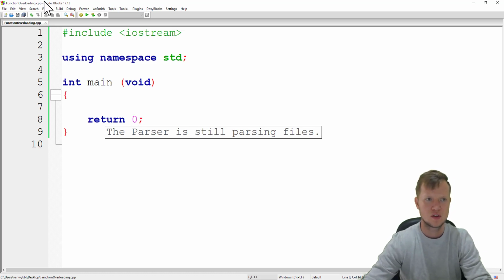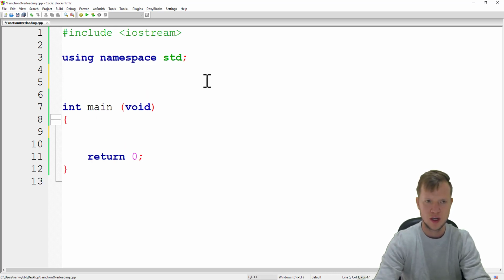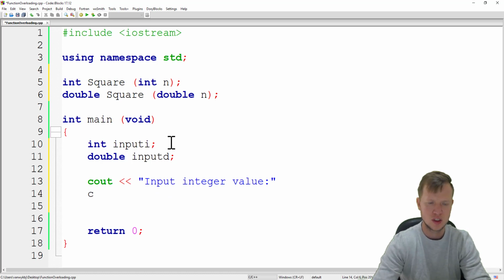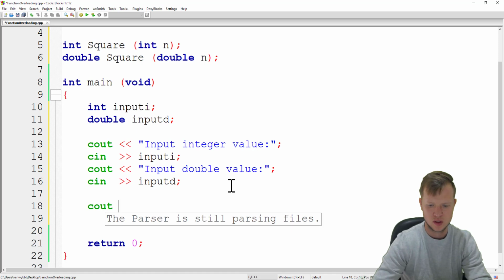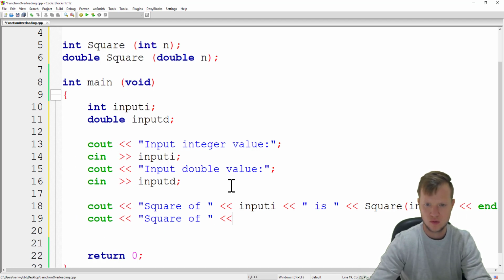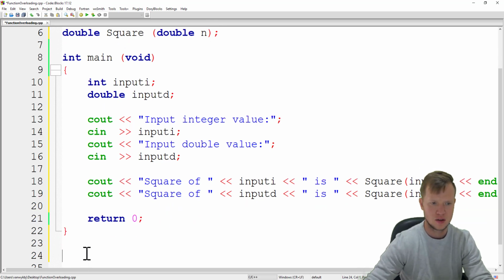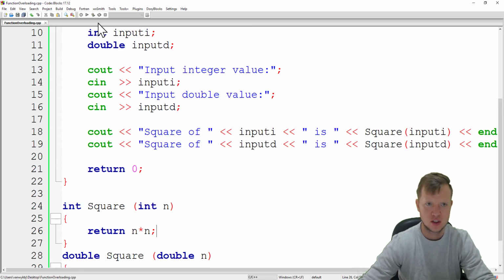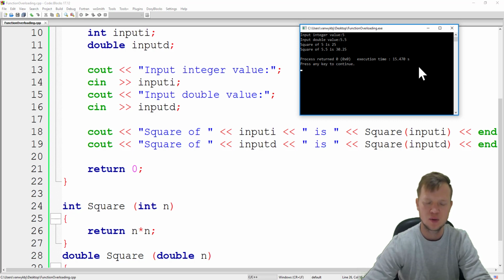6. C++ Programming - Function Overloading